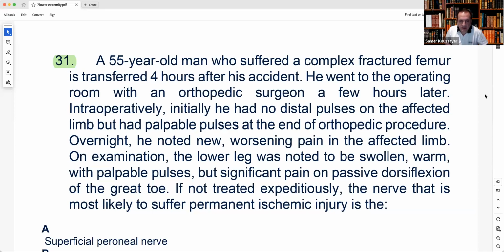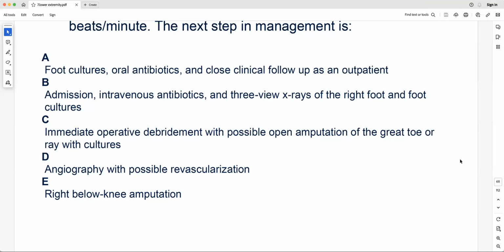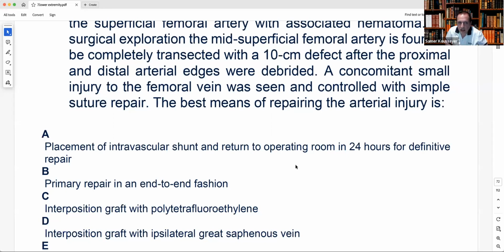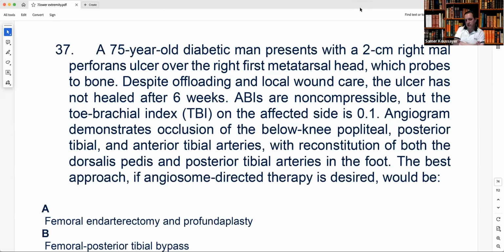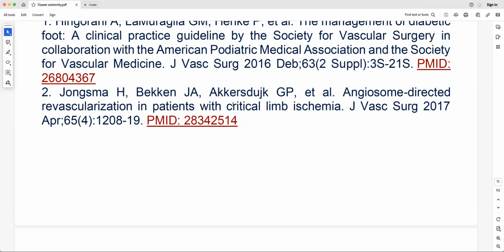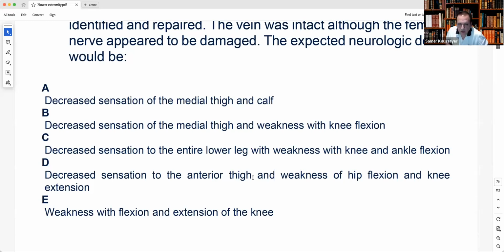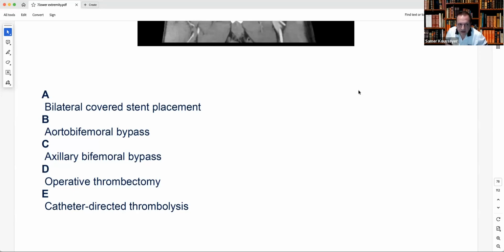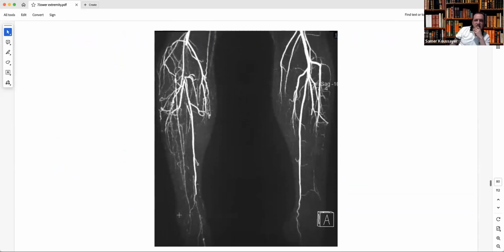Vascular online training Prof Samer Koussayer vascular revision on 14th October 2023